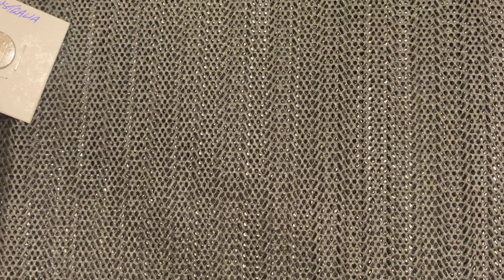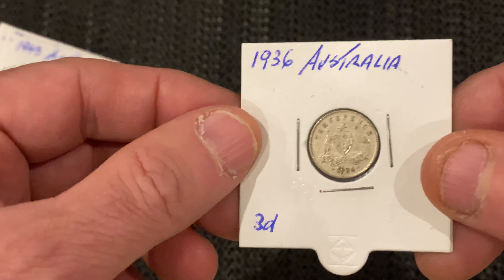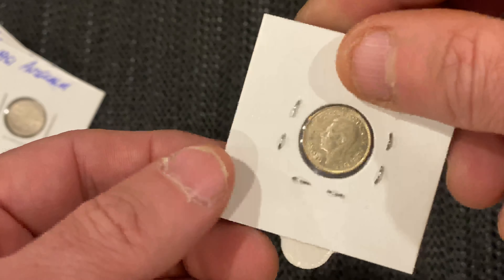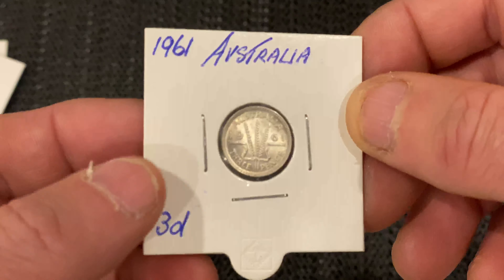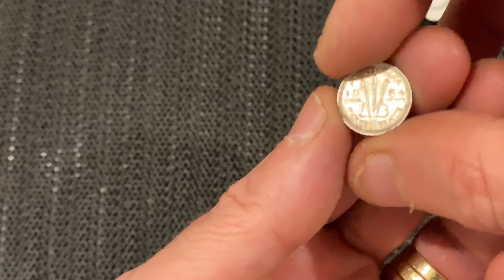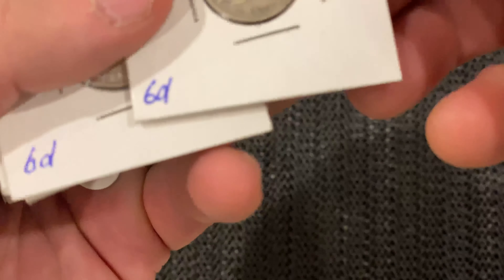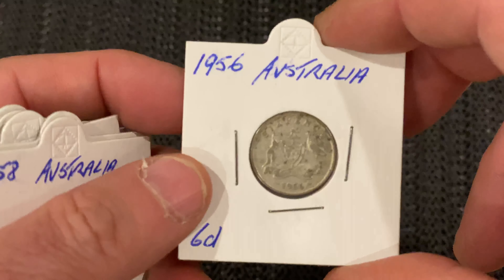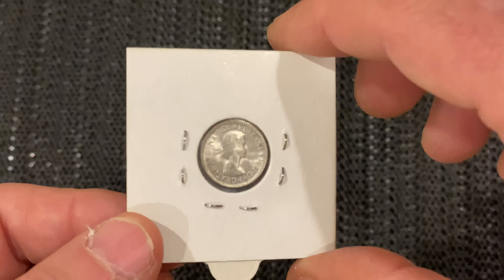OLD AUSTRALIAN COINS!!| 3d & 6d REVIEW-VLOG #44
Hi Everyone
If it's your first visit here, I welcome you. If you are a regular here, Welcome back.Todays video is called OLD AUSTRALIAN COINS!!| 3d & 6d REVIEW-VLOG #44.   Today we are looking at the 4 reigns(Edward  vV11, George V, George V1, QE11) that have been for our pre-decimal currency period between 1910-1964 We have a look at the threepences & sixpences (3d & 6d) which contains silver between 50% to 92.5% I am concentrating now on my pre-decimal collection & trying to build it up.
comments welcome & I will reply to all, share if you like & please subscribe as this will help my channel grow & encourage me to do a lot more videos, Thanks a million for taking time out to watch my video, take care & stay safe, David